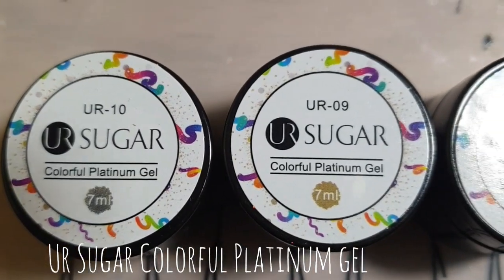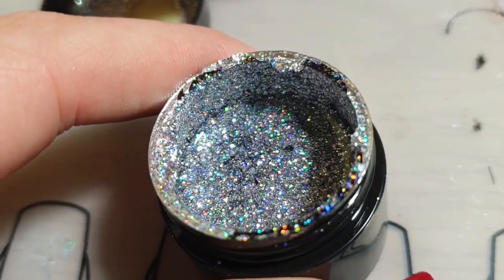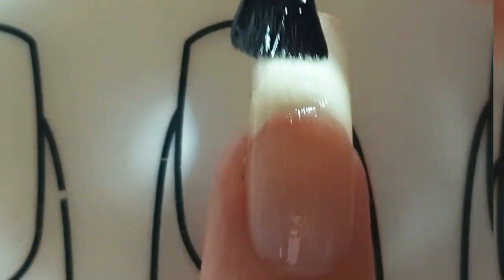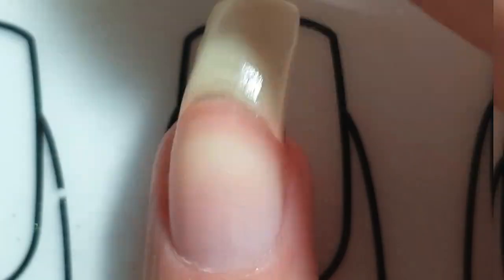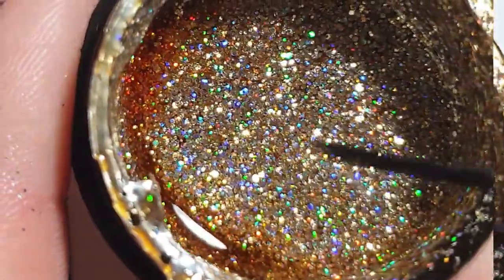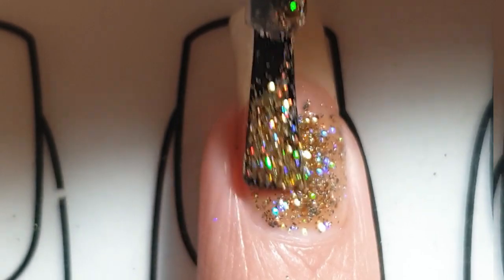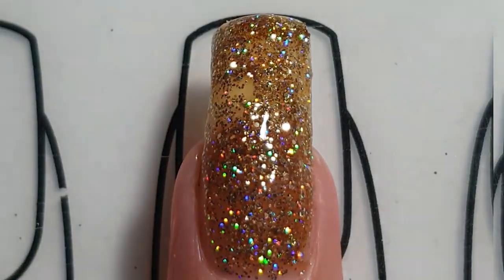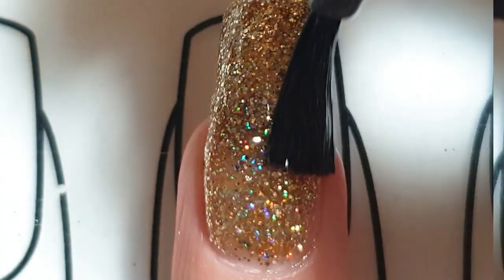REVIEW UR Sugar Colorful Platinum Gel | ACTUAL HOLOGRAPHIC GEL POLISH!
In today's video I am using an ACTUAL holographic glitter gel!

Products used in this video:
UR colorful platinum glitter gel
You can save 10% by using my code MTWX31 at checkout :)
The Masura base coat and top coat that I am using are no longer available at Hypnoticpolish unfortunately :(